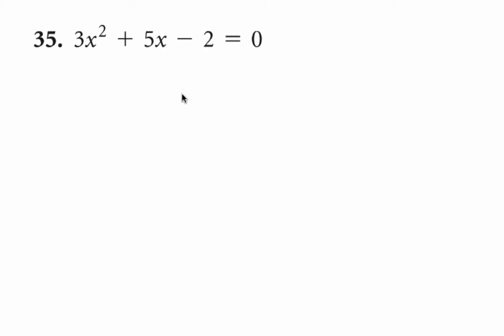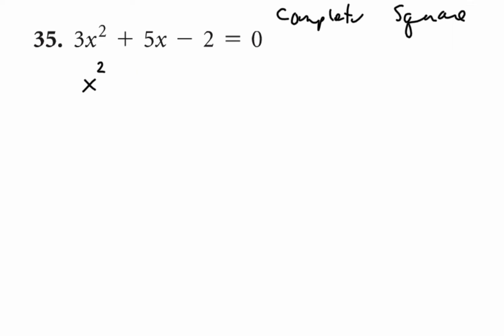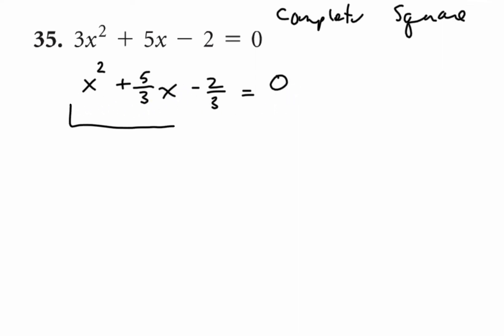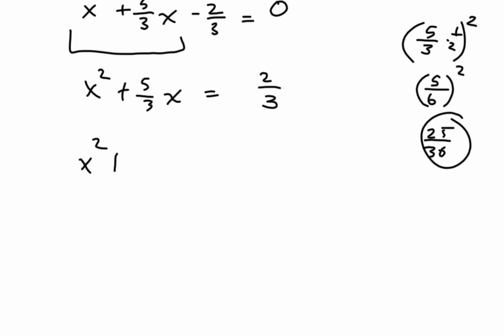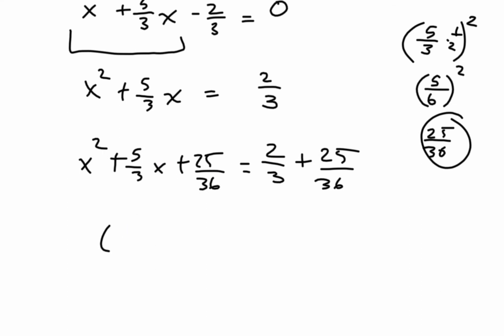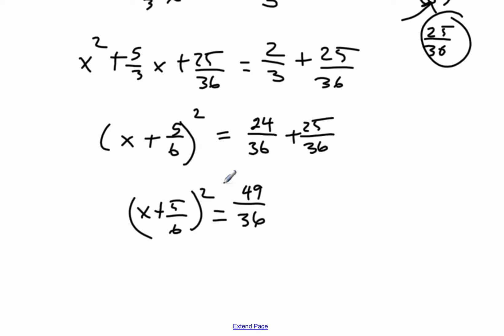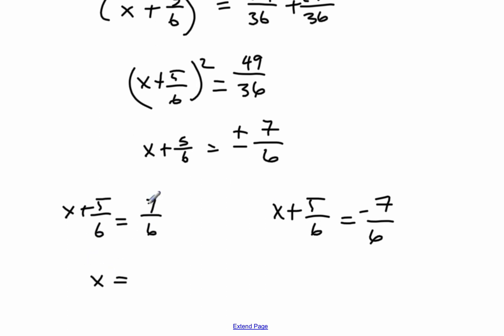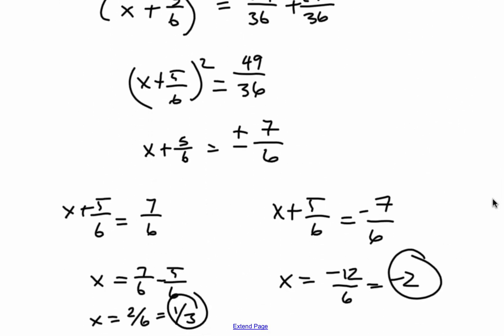13fl MTH095 Complete the square